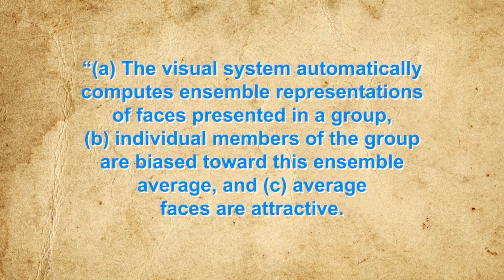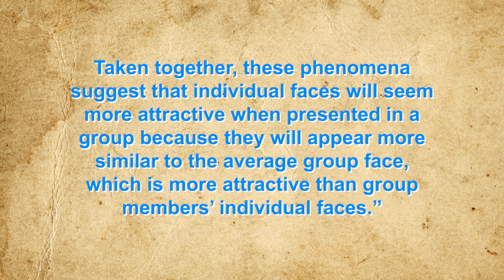How Do the Media and Police Estimate Crowd Sizes?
In this video:

Although the task of determining how many people attend something as large as say, a political rally or a protest may seem like a daunting, almost impossible undertaking to do with any accuracy, with some basic information, it’s actually not that difficult to get reasonably accurate results. The most well-known method of estimating the size of a given crowd is simply called “The Jacobs’ Method” as an ode to its inventor, Herbert Jacobs. Jacobs spent a few decades working for the Milwaukee Journal before retiring into teaching journalism at the University of California, Berkeley in the 1960s.  He thought up his very simple crowd size estimate method after observing numerous Vietnam War protests outside of his office window.